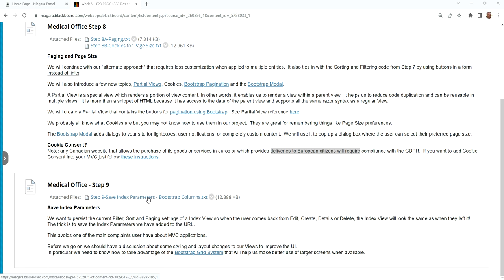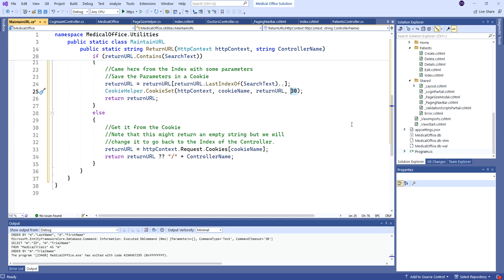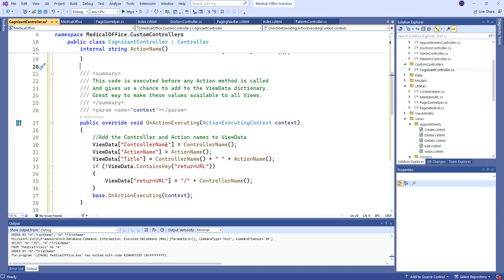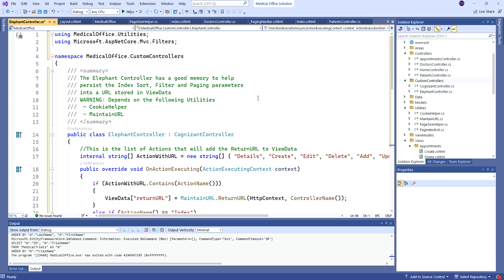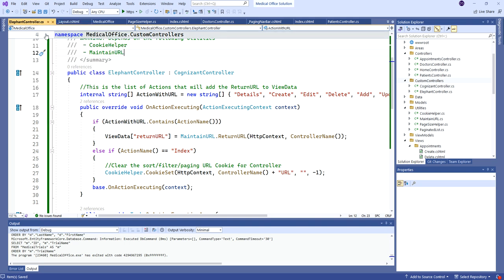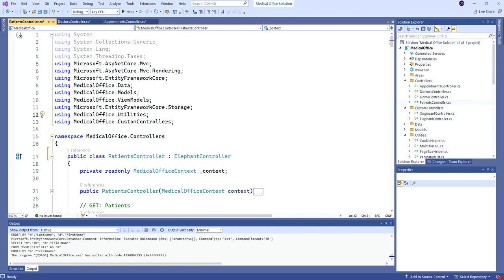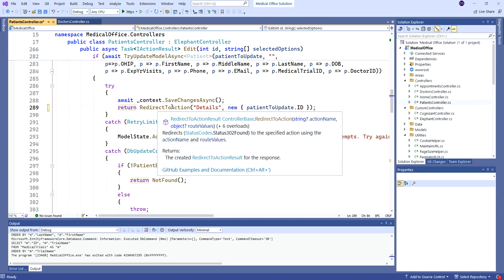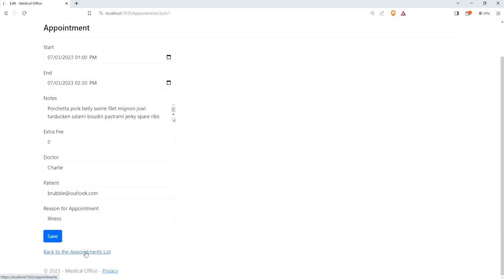F23 PROG1322 05.3 MO Step 9 - Save Index Parameters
This trick allows us to persist the current Filter, Sort and Paging settings of a Index View so when the user comes back from Edit, Create, Details or Delete, the Index View and will look the same as when they left it!
This avoids one of the main complaints users have about MVC applications.